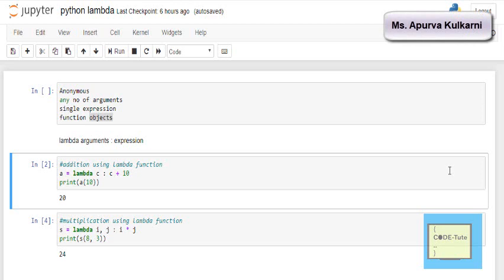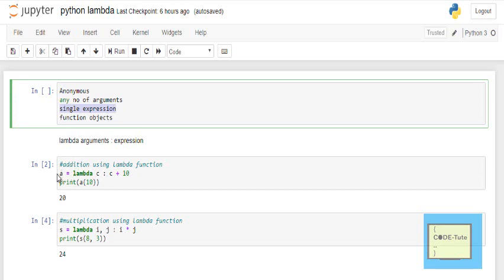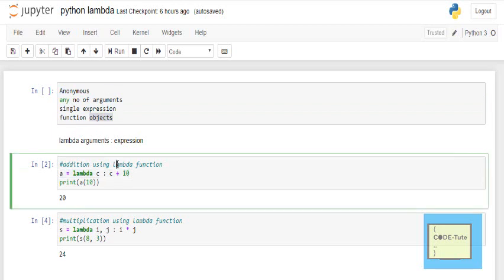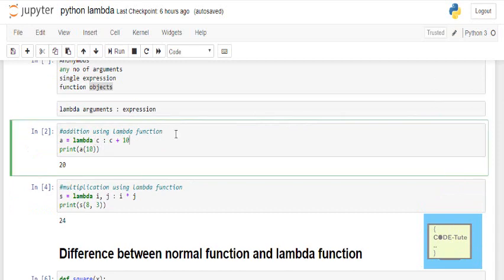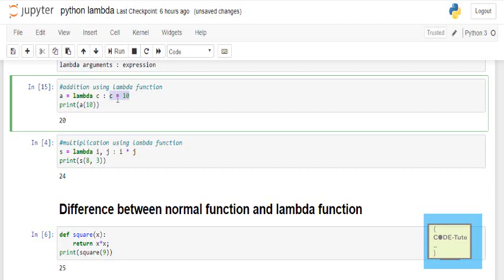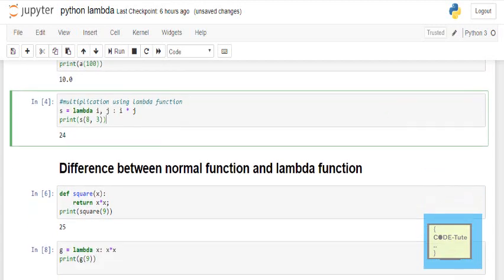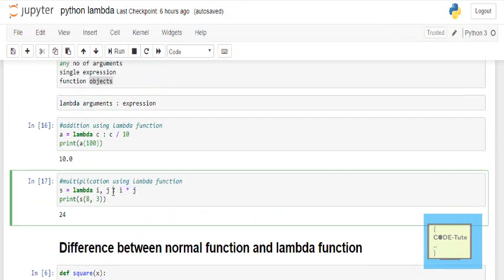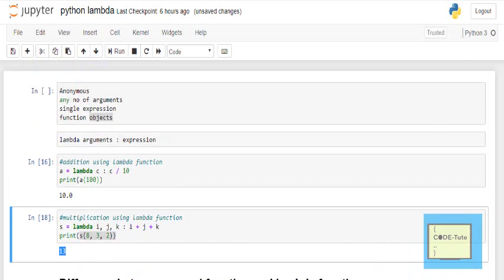Lambda Function in python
This video explains the use of the lambda function and coding.